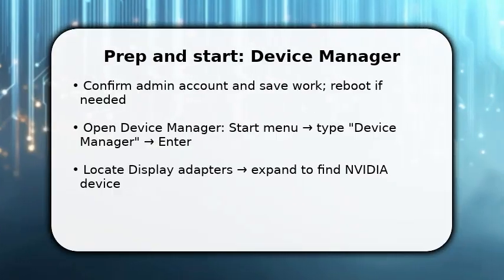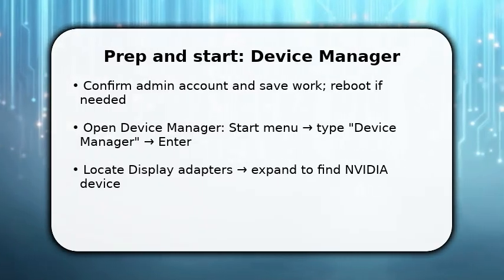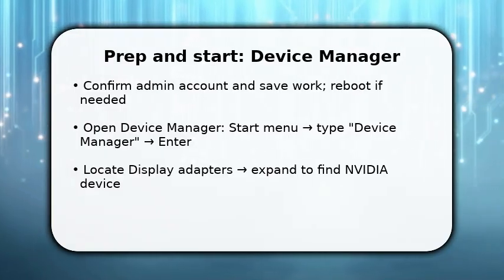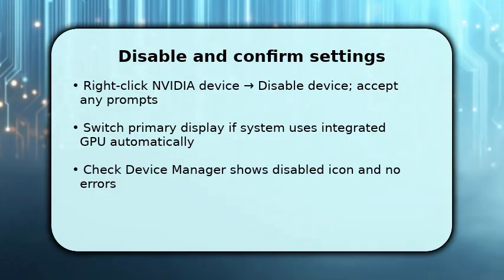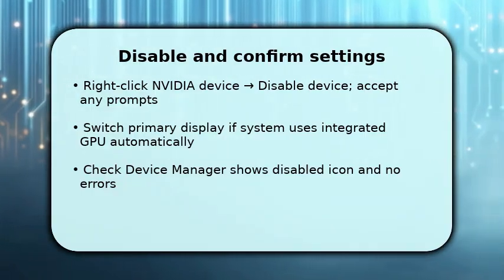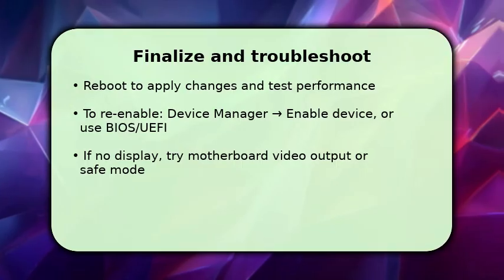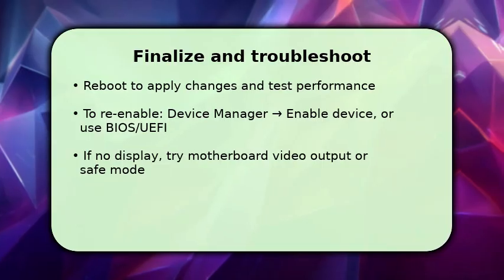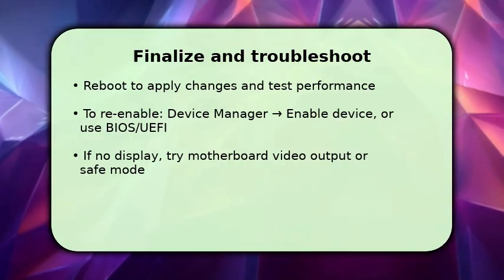How to Disable Nvidia Graphics Card - Full Guide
Discover the step-byzym guide to disabling your NVIDIA graphics card on various systems. This comprehensive video tutorial covers reasons for needing a disabled GPU, how it affects performance and compatibility with different operating systems like Windows and Linux.